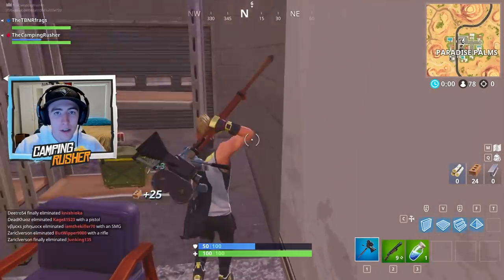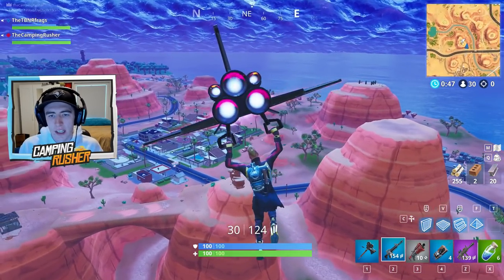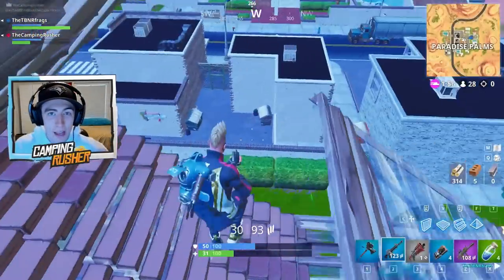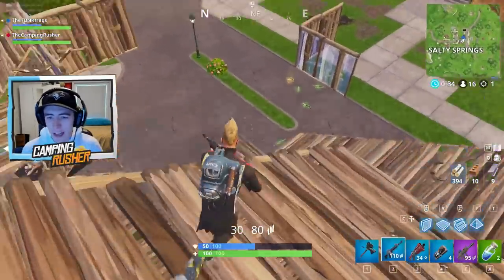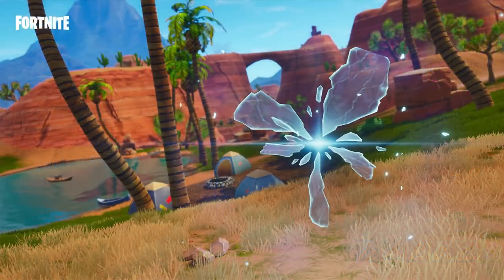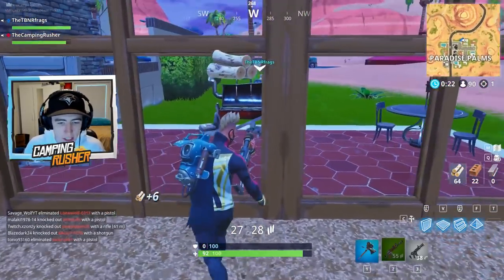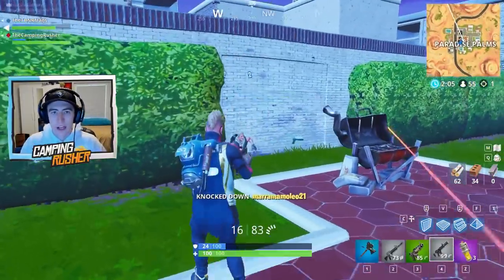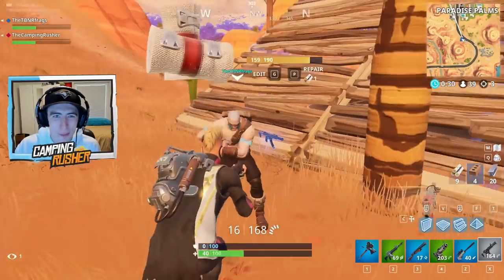*ALL* Fortnite Season 5 CHANGES! | Secret Item, Toys, Map, Golf Cart!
Fortnite All Season 5 Changes - The map, toys, golf cart, secret item and more is what we look at today!